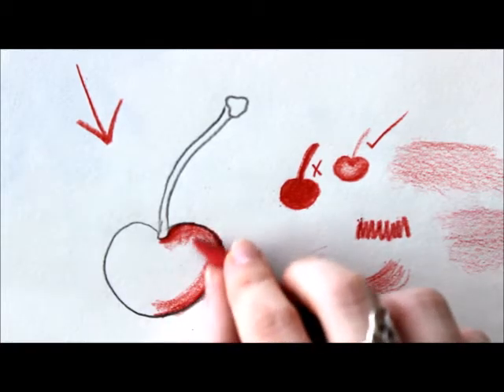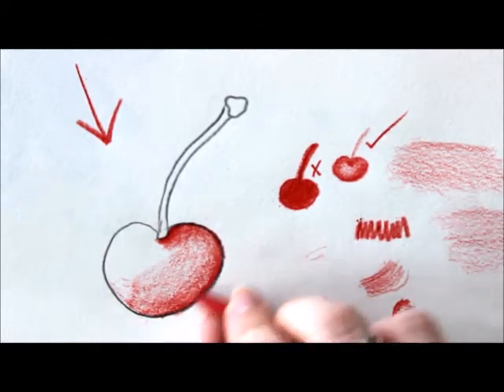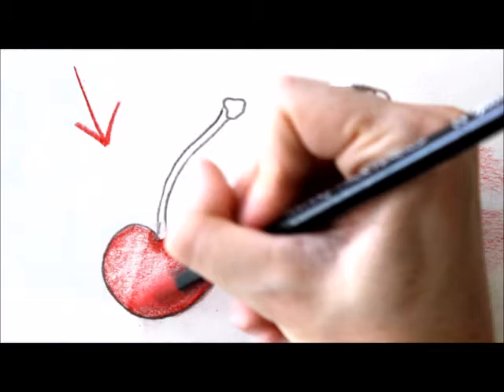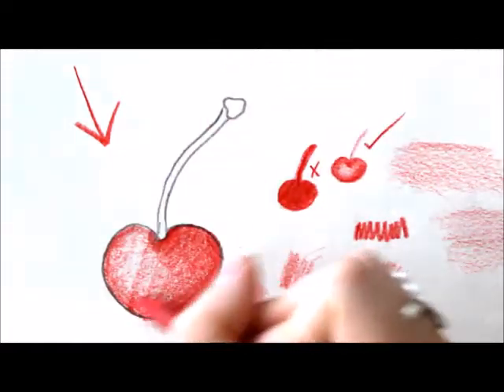Shading a simple round object realistically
KS3
Beginner art lesson